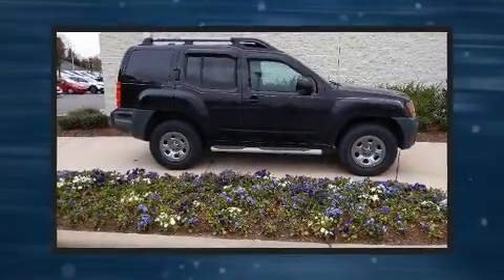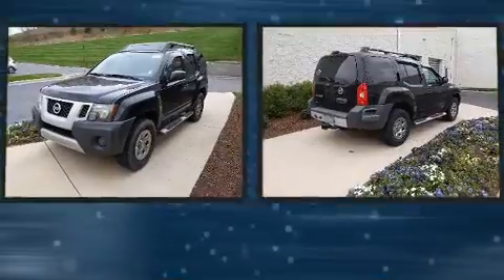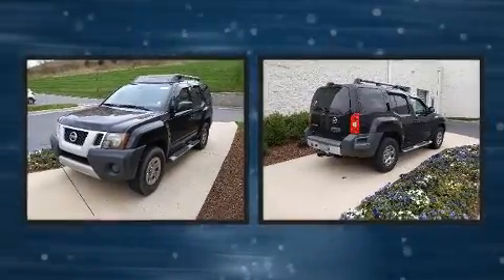2011 Nissan Xterra X in Concord, NC 28027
Step into the 2011 Nissan Xterra. It features an automatic transmission, 4-wheel drive, and a 4 liter 6 cylinder engine. Nissan prioritized practicality, efficiency, and style by including: 1-touch window functionality, front bucket seats, tilt steering wheel, skid plates, remote keyless entry, a roof rack, and much more. Premium sound drives 6 speakers, providing you and your passengers a sensational audio experience. Curtain airbags combine with standard stability control in creating a comprehensive safety network. We pride ourselves in consistently exceeding our customer's expectations. Stop by our dealership or give us a call for more information.